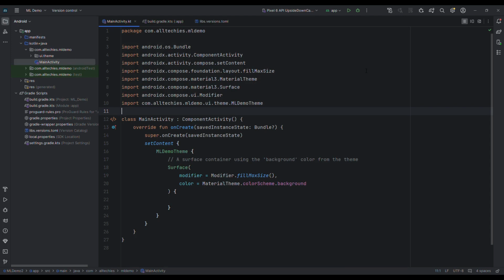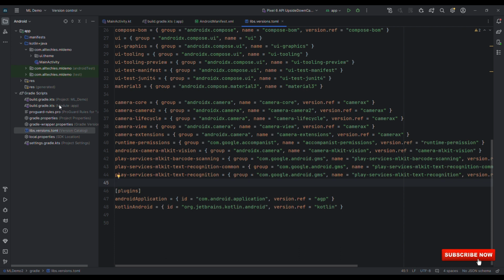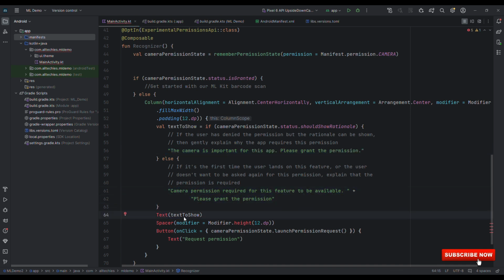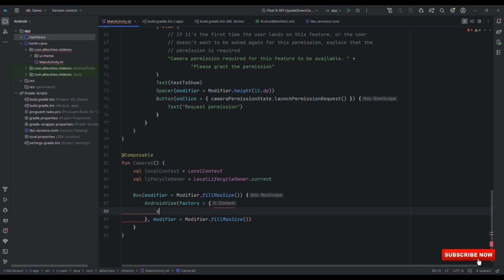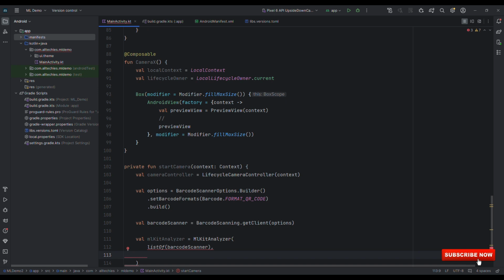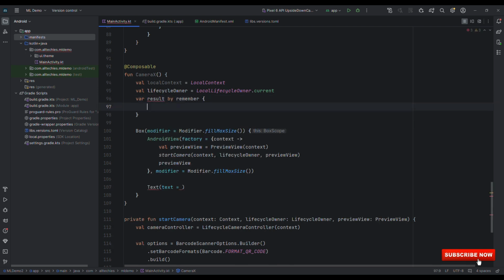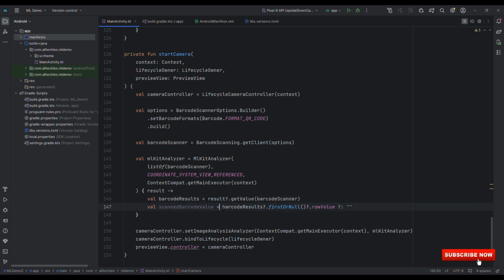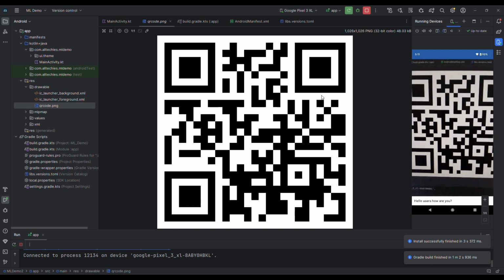In a splash add barcode scan to your app with CameraX MlKitAnalyzer.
As an Android developer, you always want to add new and engaging app features. One feature that provides both utility and delight to users is the ability to scan barcodes or QR codes. Fortunately, the Android Jetpack libraries provide a straightforward way to implement barcode scanning in your app.

In this tutorial, you'll learn how to use CameraX MlKitAnalyzer to add a barcode scan. With a few lines of Kotlin code, you'll have a full barcode scanner integrated into your app. So get ready to take your app to the next level by giving it a powerful new capability.

implementation(libs.runtime.permissions)
implementation(libs.androidx.camera.mlkit.vision)
implementation(libs.play.services.mlkit.barcode.scanning)
implementation(libs.play.services.mlkit.text.recognition.common)
implementation(libs.play.services.mlkit.text.recognition)

toml file
camerax = "1.2.3"
runtime-permission = "0.31.6-rc"
camera-mlkit-vision = "1.3.0-beta02"
play-services-mlkit-barcode-scanning = "18.3.0"
play-services-mlkit-text-recognition-common = "19.0.0"
play-services-mlkit-text-recognition = "19.0.0"